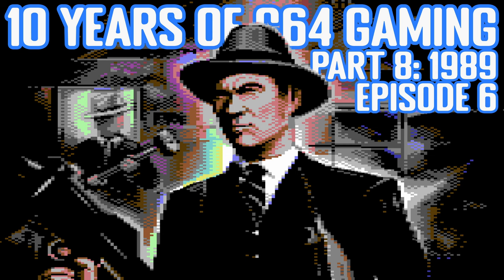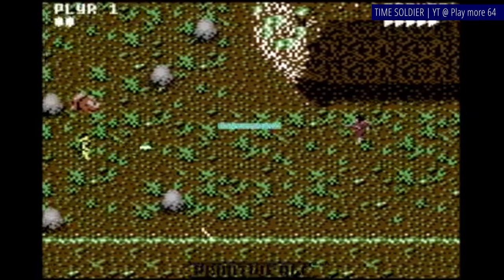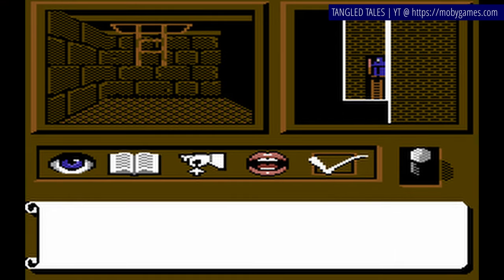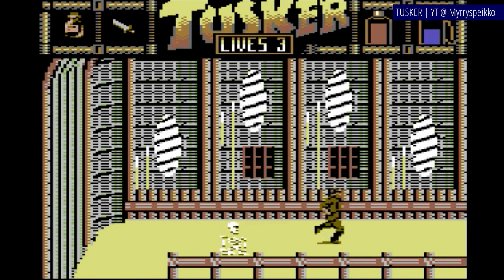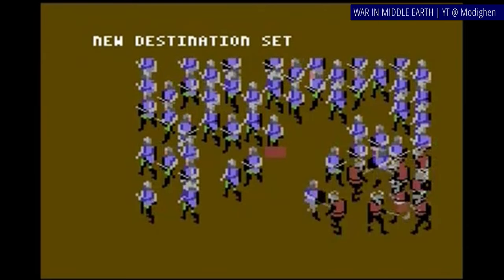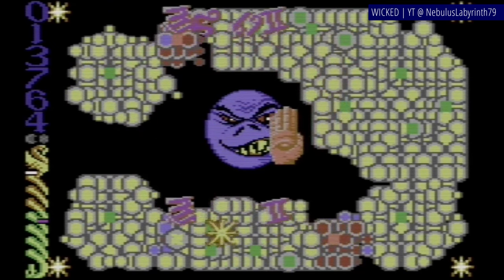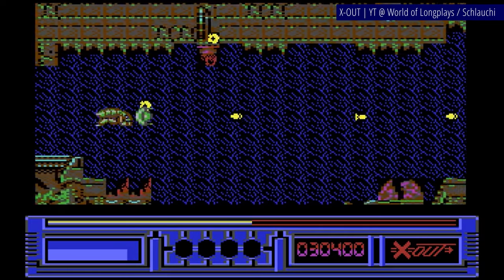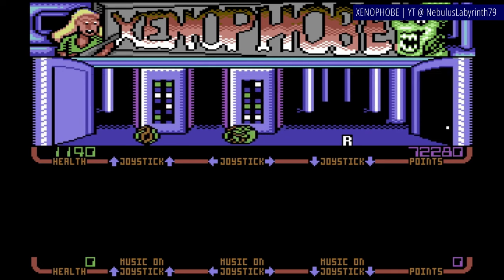10 Years of C64 Gaming Part 8: 1989 (episode 6)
With this episode we're closing 1989 and gonna get into 1990 soon. For now though, let me know what you think of it - isn't 1989 the best year in C64's gaming?

I make those videos in my spare time, so if you like what I do here and feel generous, I would appreciate any help towards these goals. You don't have to though if you can't or don't feel like it.

Gameplay recordings that you've seen in this video as a background to my commentary all came from amazing retro gaming related channels that do great job preserving the classics for the future. They all deserve your subscription, and they all have mine. These are:

0:00 Intro
0:09 Taskforce (@DerSchmu)
1:25 Thunder Blade (@Myrryspeikko)
2:15 Thunderbirds (@AchtungBaby77)
3:08 Time Soldier (@PlayMore64YT)
4:25 Titan (@Emulous79)
5:17 Tom & Jerry: Hunting High and Low (@Emulous79)
6:20 Tangled Tales
7:40 Tomcat (@nikosdial9899)
9:01 Turbo Outrun (@worldoflongplays played by MadMatty)
10:05 Tusker (@Myrryspeikko)
11:19 The Untouchables (@AL82RetrogamingLongplays)
12:40 Wall$treet (@petsasjim1)
13:30 War in Middle Earth (@Modighen)
15:07 War Machine (@icejacket8693)
16:19 Wastelands (@DerSchmu)
17:02 Wicked (@Emulous79)
18:21 Windwalker: A Tale from Moebius (@petsasjim1)
19:24 Wonder Boy in Monsterland (@retrogameplays7212)
21:33 X-Out (@worldoflongplays played by Schlauchi)
22:47 Xenophobe (@Emulous79)
24:17 Outro